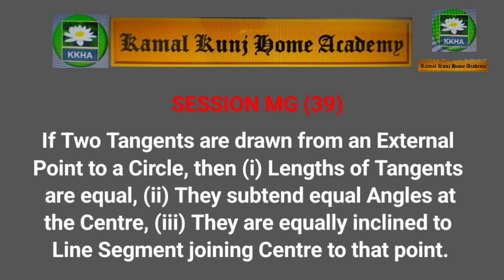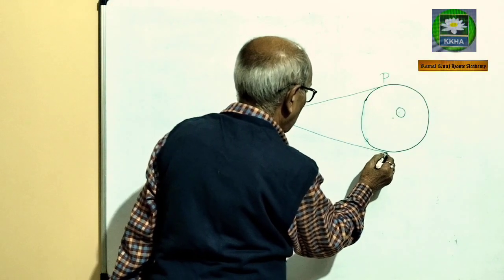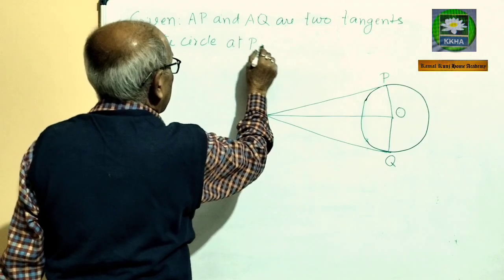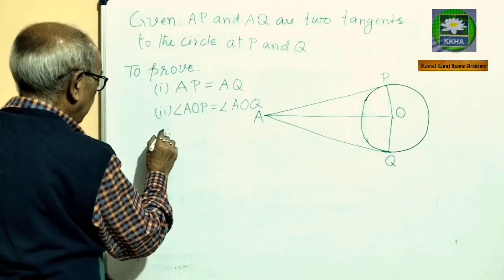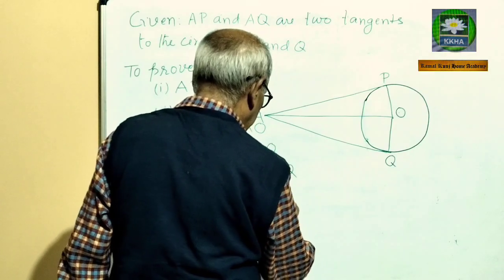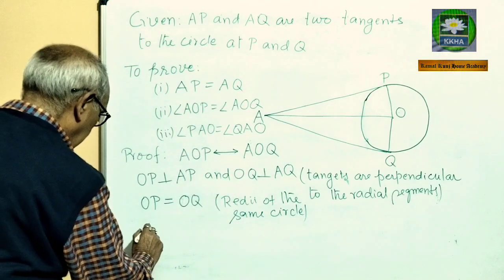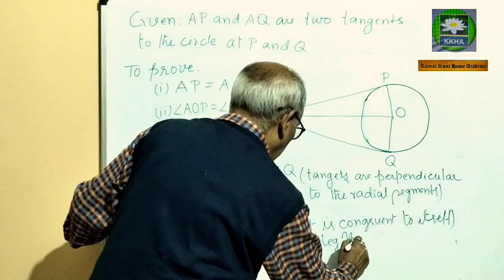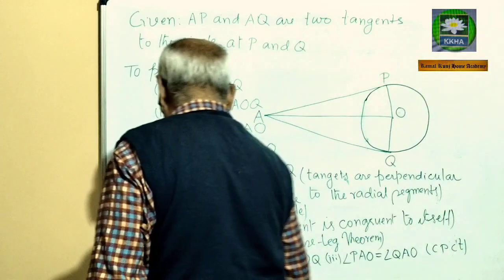Two Tangents from an External Point to a Circle Theorem.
Hello Friends,
In this Session, we will discuss about the Theorem according to which if two Tangents aredrawn from an External Point to a Circle (i) their lengths are equal, (ii) they form equal angles at the centre of the Circle, (iii) they are equally inclined to the line segment joining centre and the external point.